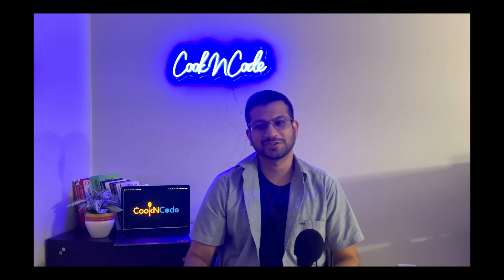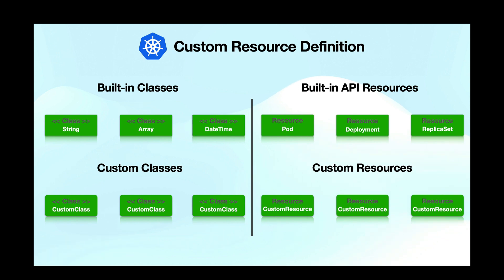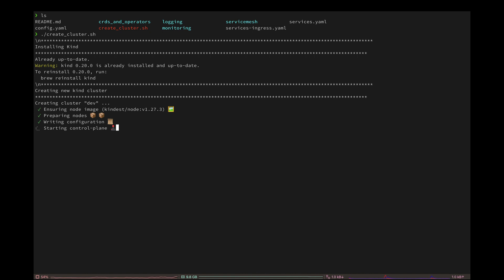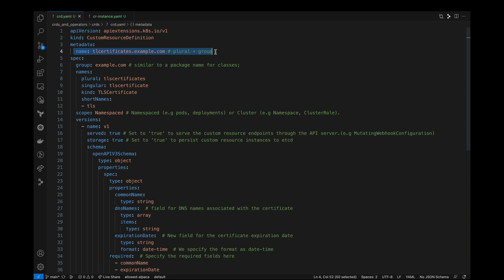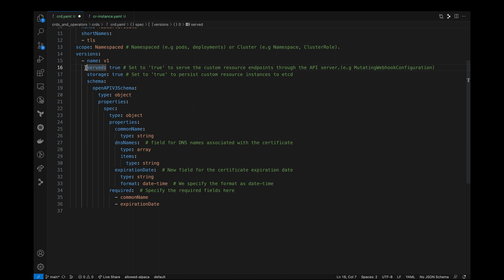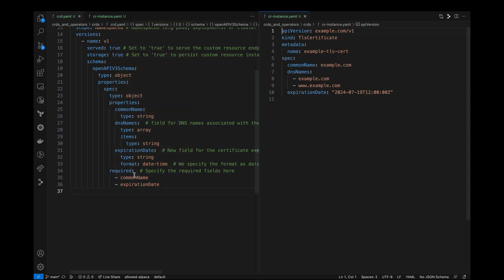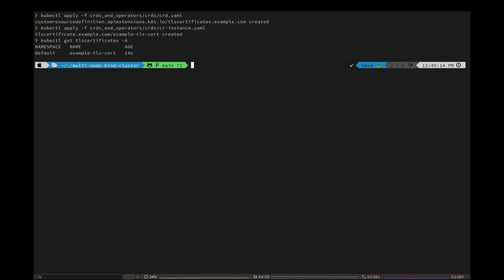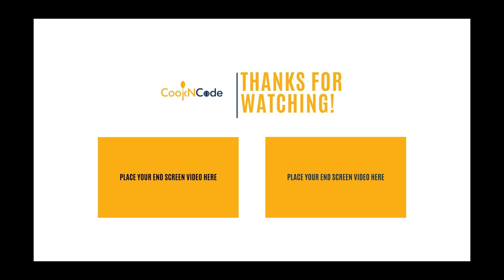What are Custom Resource Definitions (CRDs) in Kubernetes - CRDs and Operators Part 1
In this hands-on tutorial series, we will dive deep into CRDs and Operators, two powerful concepts that empower you to extend Kubernetes with custom resources and automated workflows.

🎯 Part 1: Understanding CRDs 🎯
In this first episode, we'll understand what Custom Resource Definitions (CRDs) are and how they enable you to create your own resource types, tailored to your specific use cases.
CRDs are a vital aspect of Kubernetes' extensibility, allowing you to define new objects and their behaviors, just like native Kubernetes resources.

*How to setup a local multi node kubernetes cluster*